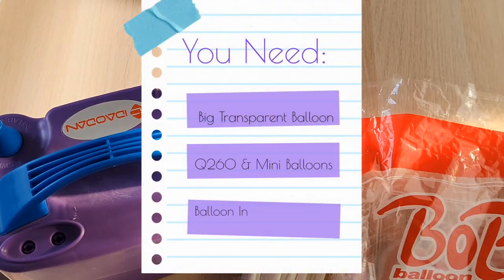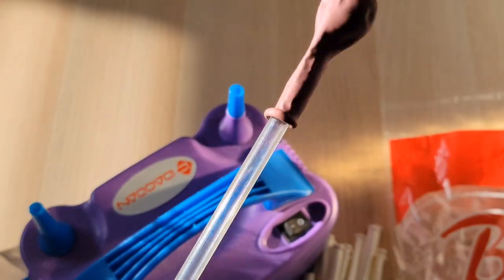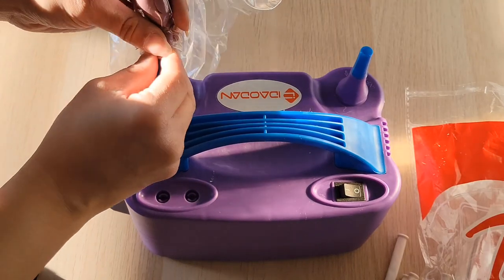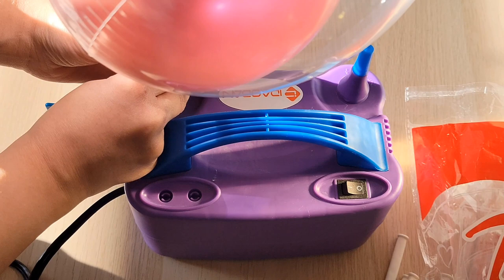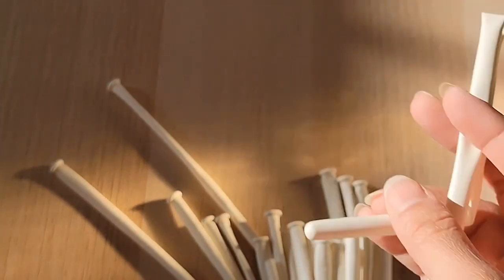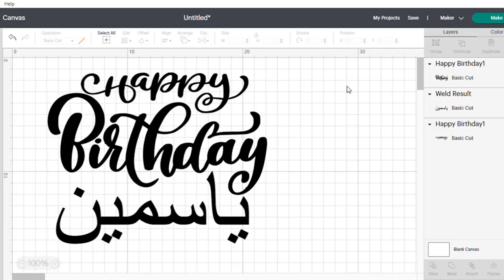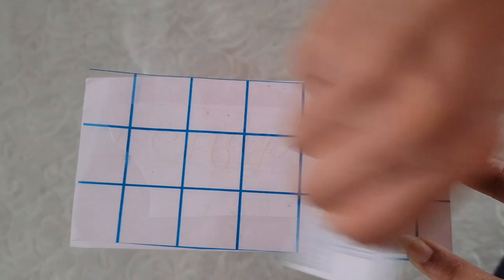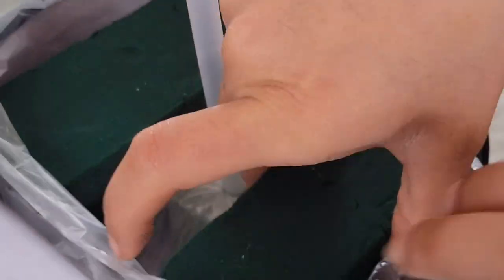DIY Hot Air Balloon Basket - A Simple Step by Step Guide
Things that you will need for making the balloon basket:

Big Transparent Balloon 24"
Small Mini balloons 5" - 9"
Vinyl
Gift Box
Ribbons
A balloon cup and a balloon stick
double-sided tape
Hot glue gun
Floral foam or styrofoam
Electric Balloon Inflator
Cricut Maker/ Cricut explore air

For the Basket filling, you can add Chocolates, candies, flowers or whatever you like.